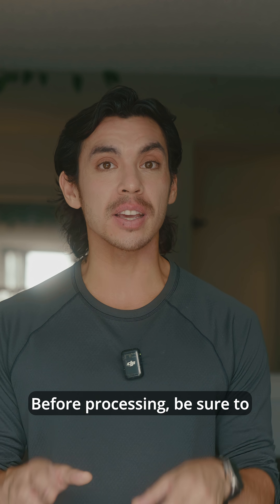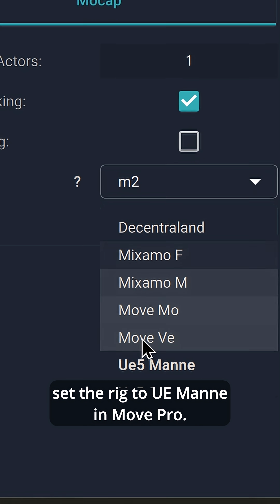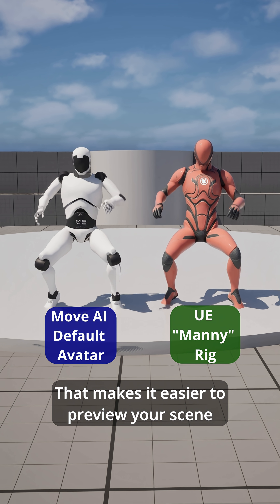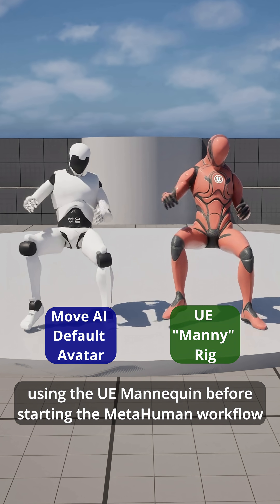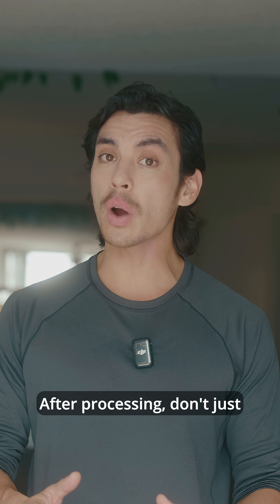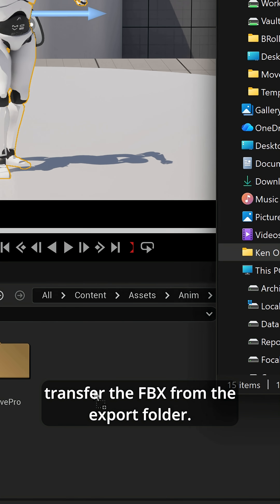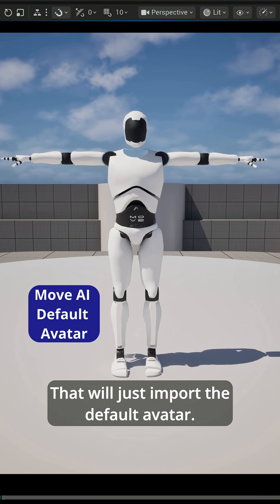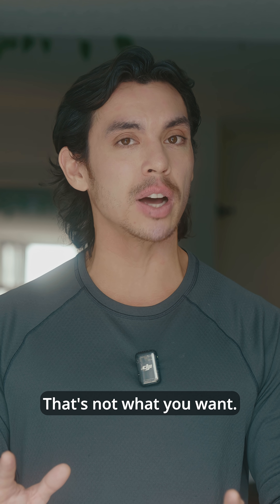WIP UPDATE PART 2 for Opal, my newest 3D cinematic short in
In this video, I share a key tip for re-targeting mocap from the ​⁠@moveai  rig onto the UE Manny rig, which will hopefully save all the first-time users out there a lot of animation cleanup. Now that the mocap filming is done, I can finalize rigging and lock in cinematography and story pacing.

Next WIP update coming next week!